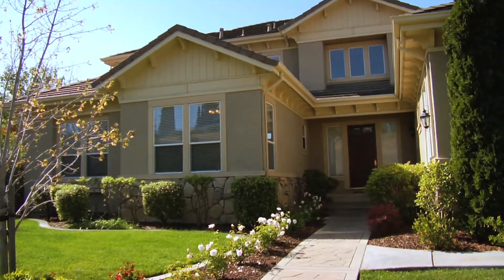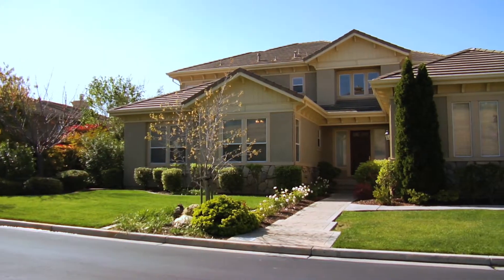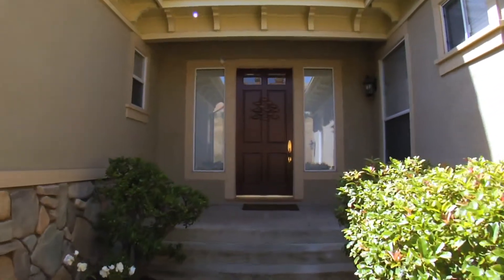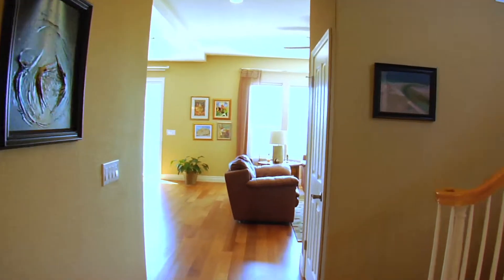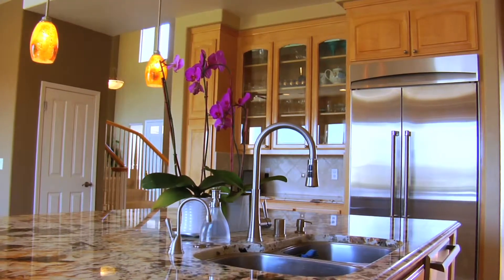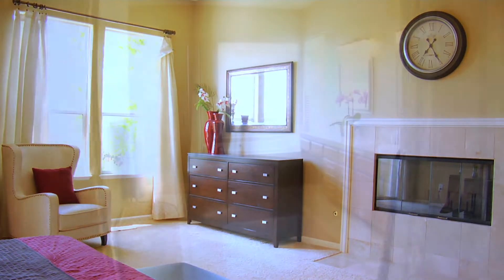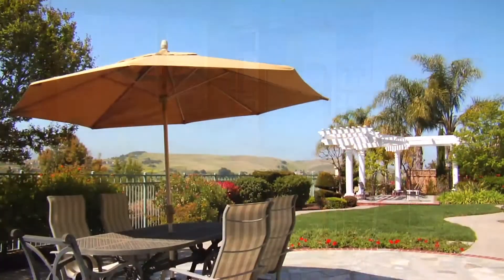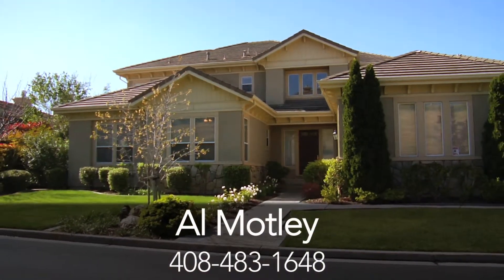5181 Vicenza Way, San Jose - Al Motley Home Video Tour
The Executive, a two story Chagall Residence at Silver Creek Valley Country Club, part of the Masters Collection, perched on a Level Lot at approximately 11,510 sqft with Spectacular Panoramic Views of the Country Club and City Lights.

This Home has all the Designer Touches you want and so much more… Built in 1997 by Shea Homes

Shows as a 4 bedrooms and 4.5 bathrooms with an Office/Den Home at ~4,188 sqft with spacious 3 car garage

Breccia Oniciata Marble entry and main Hall.  Cumaru (commonly referred to as Brazilian Teak), Crema Filfil Select Marble, Travertine Stone, Tile and carpeting completes the flooring in this beautiful Executive home.

Grand Foyer & Formal Living Room with gas log Fireplace frame this spectacular view of the grounds and surrounding vista
The Family Room features a gas log Fireplace complete with a hidden Media Center to support the theater experience of you dreams.

2010 Updated Open Kitchen with beautiful natural Maple cabinets plus a Panty and an enlarged island completes this kitchen with a beverage refrigerator and breakfast bar too.  The backsplash is stone with designer elements and under cabinets light.  Let’s not forget about this Stunning Granite tops too!

Thermador Professional Stainless Steel Kitchen Appliances:  six burner cook top with Vent a Hood ventilation, dual Convection Ovens, Microwave,  built-in Refrigerator and Dishwasher.
Office/Den with large walk in storage area.

Ground Floor Master Suite that has it all: sitting area with fireplace, large King & Queen walk-in closet and  a 2013 Updated master bath complete frameless with shower, two vanities spa tub and so much more.

Upstair includes a Junior Suite complete with shared full bathroom, large balcony and an expanse open bonus room too.
The surround grounds are ideal for Entertaining

MLS #81459228